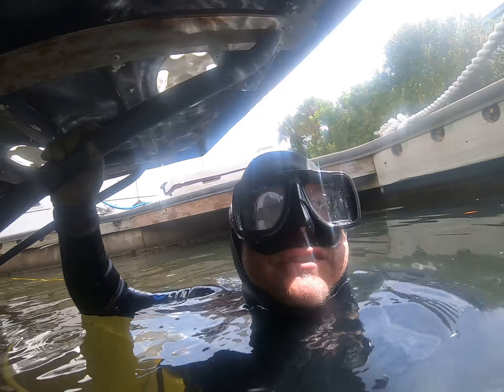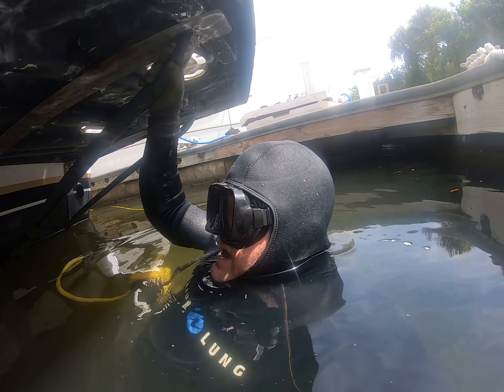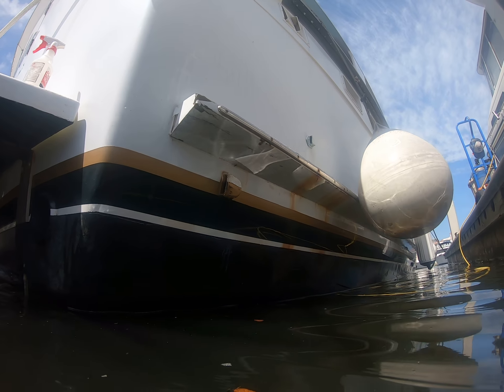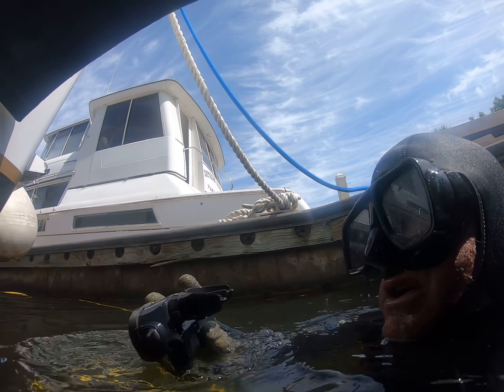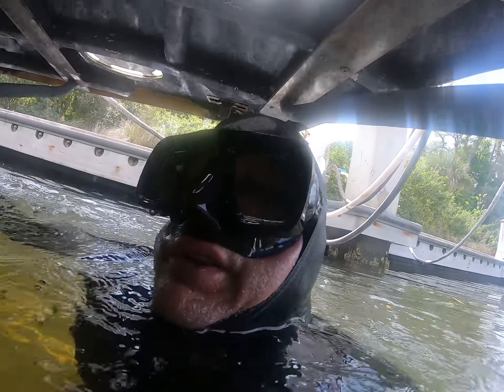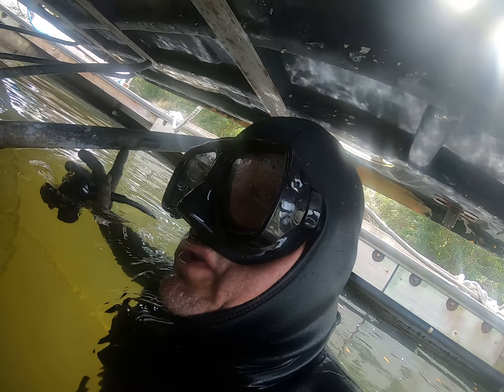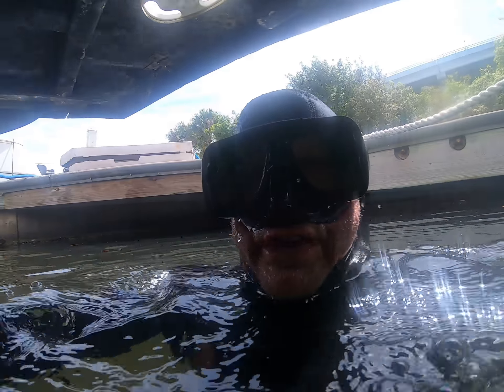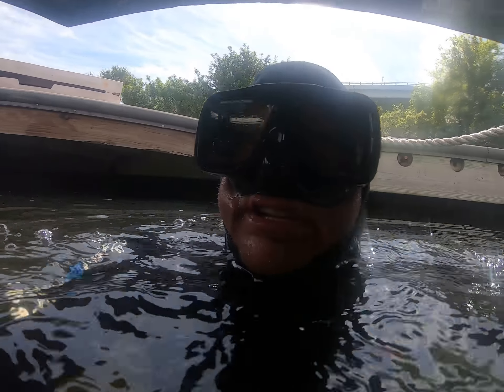3 14 19 Linda Vida